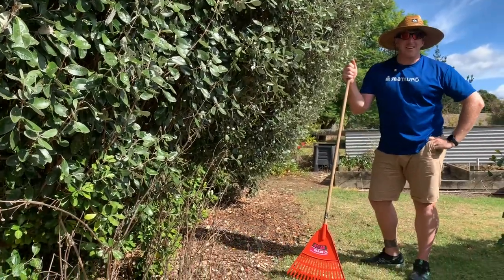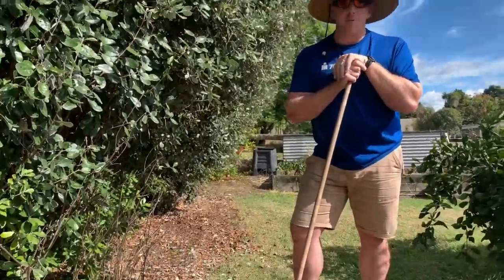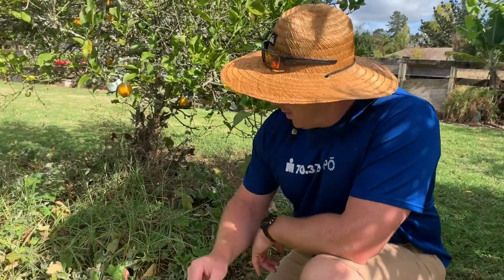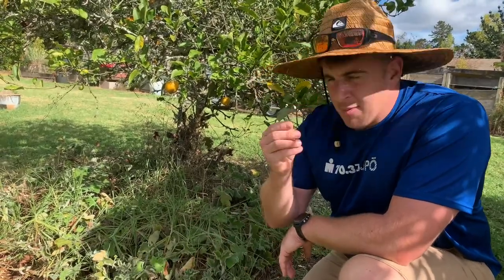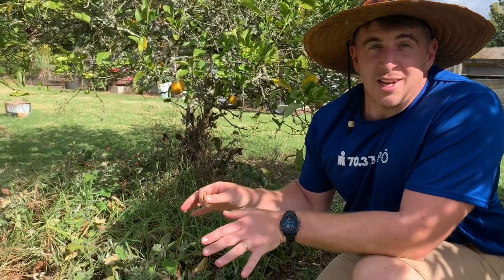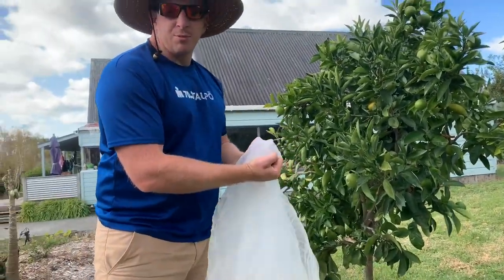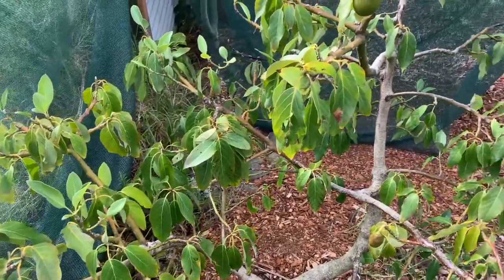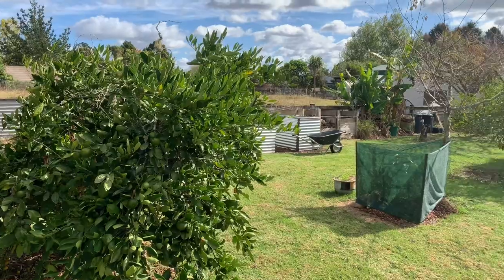3 TIPS to combat Guava Moth (wish we had been told these 5 years ago)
Our 3 tips to combat guava moth for your fruit trees.